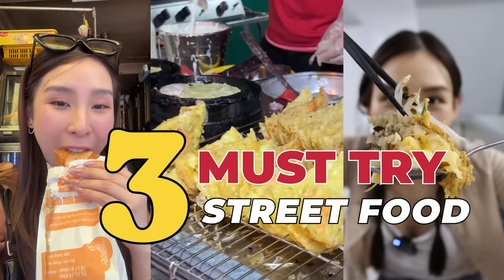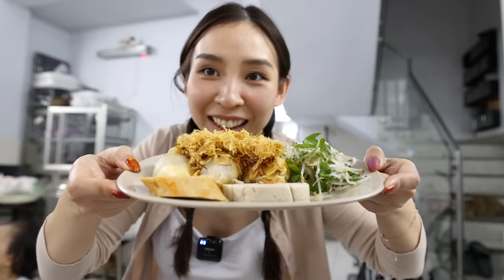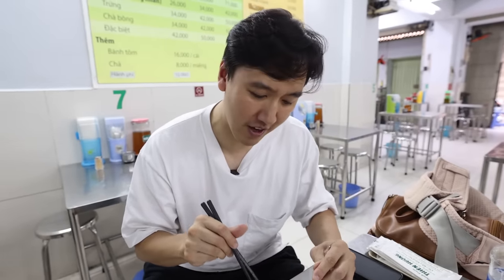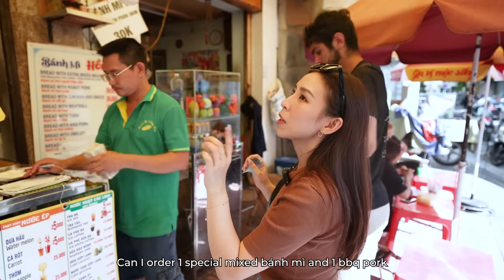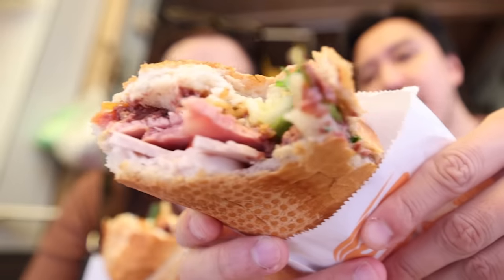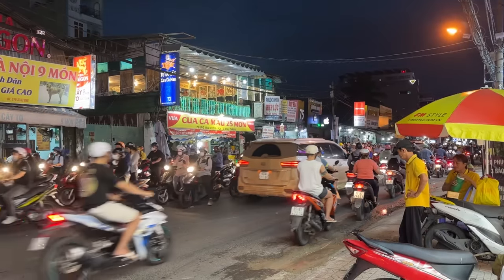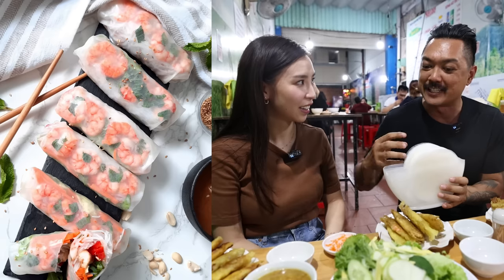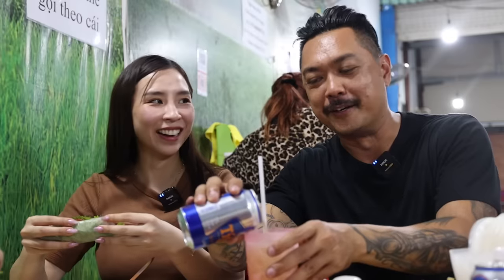Eating Street Food in Vietnam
Today, I'm taking you to 3 Vietnamese street food places you must try in Ho Chi Minh City, Vietnam!

Places:
Bánh Cuốn Thiên Hương
Address: 179A Đ. 3 Tháng 2, Phường 11, Quận 10, Thành phố Hồ Chí Minh, Vietnam

Bánh Mì Hồng Hoa
Address: 54 Nguyễn Văn Tráng, Phường Phạm Ngũ Lão, Quận 1, Thành phố Hồ Chí Minh, Vietnam

Bánh Xèo Bình Định Nẫu Ơi
Address: 63b Ung Văn Khiêm, Phường 25, Bình Thạnh, Thành phố Hồ Chí Minh 700000, Vietnam